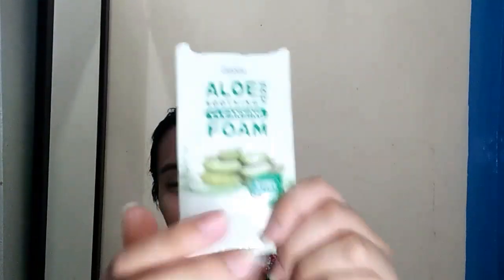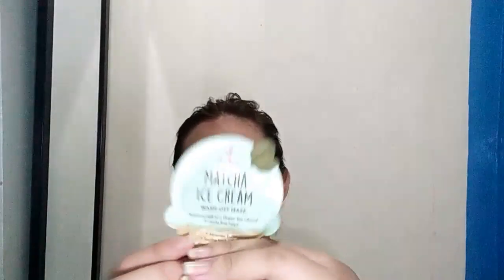MY NIGHT SKIN CARE ROUTINE 💓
STAY AT HOME EVERYONE AND DON'T FORGET TO WASH YOUR HANDS! 💜